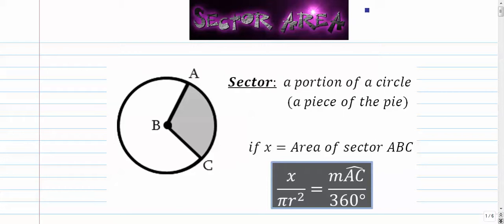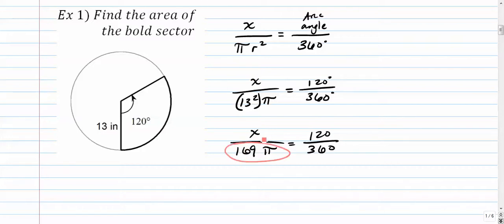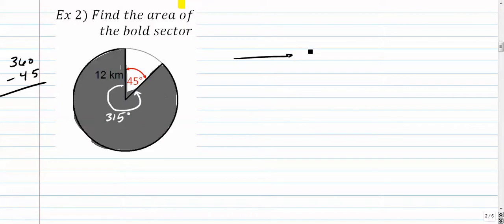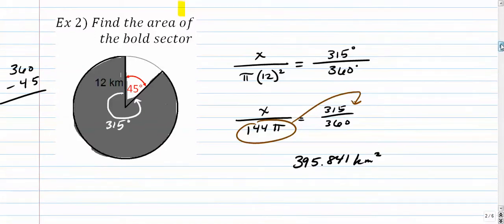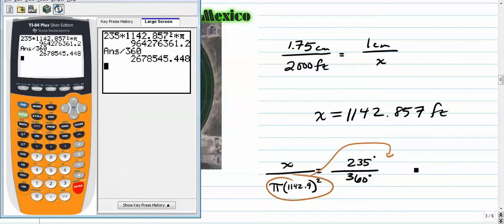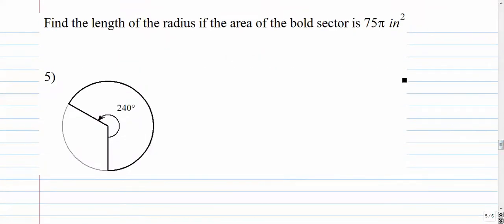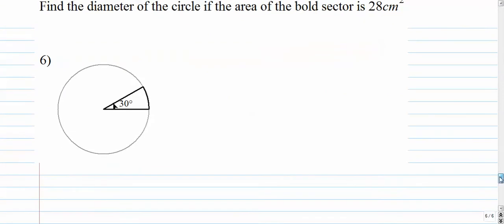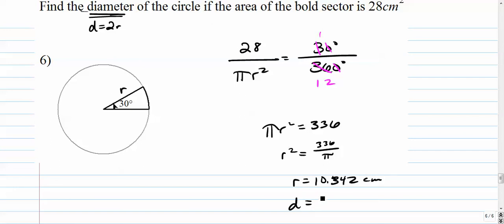Circles - Sector Area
Video on how to calculate the area of sectors in circles.